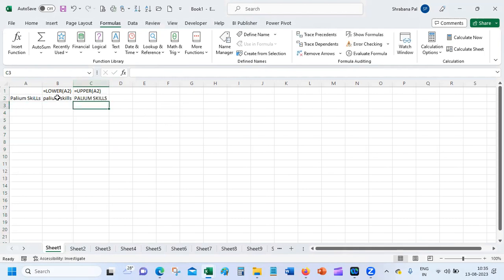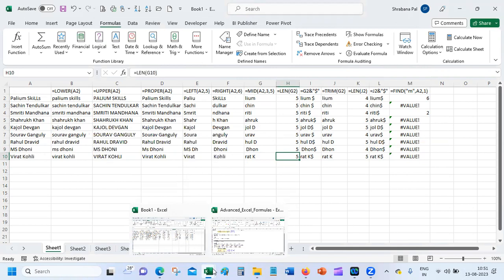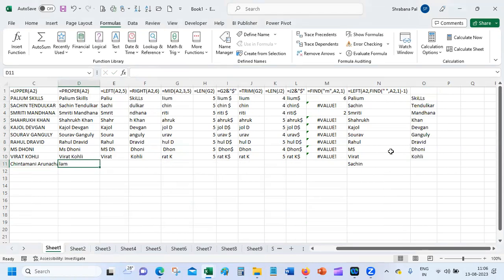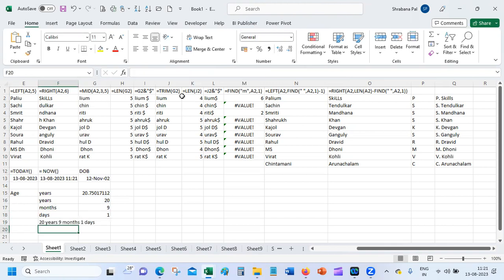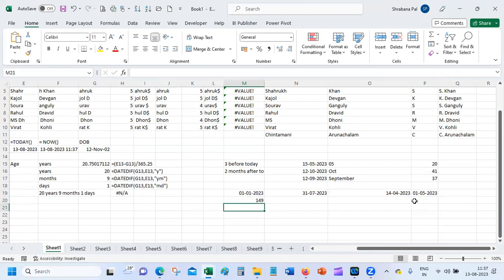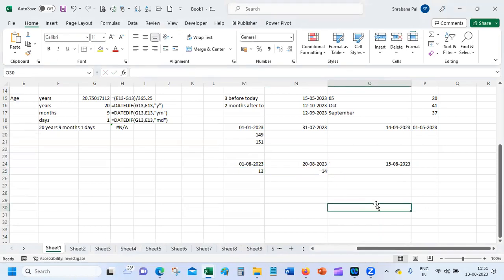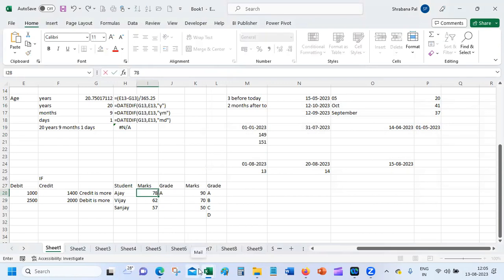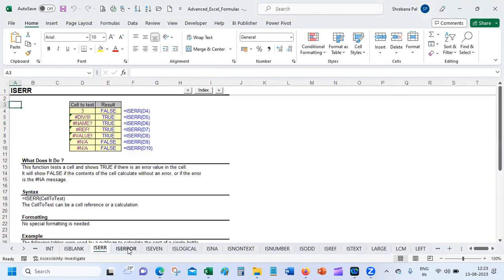Excel Formulas - 13th Aug 2023 | Learn Excel with the Excel Experts